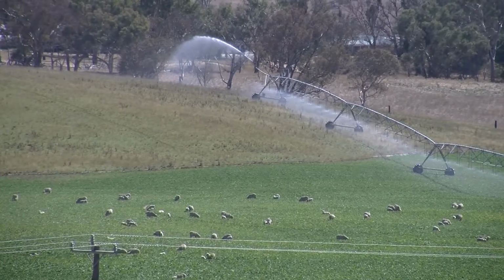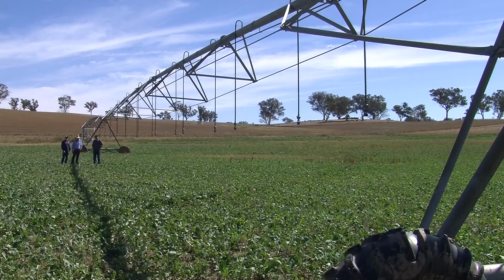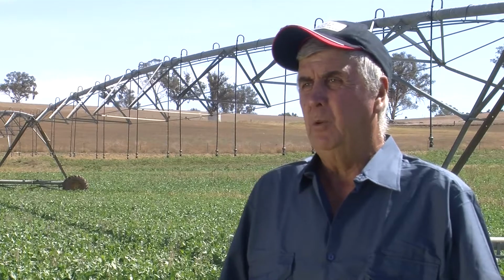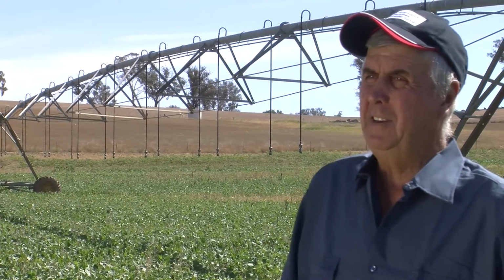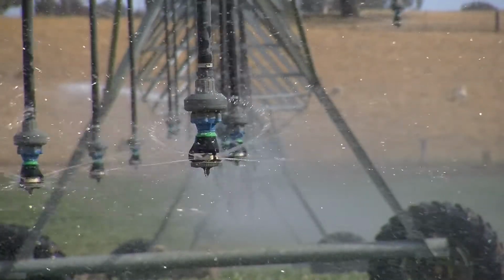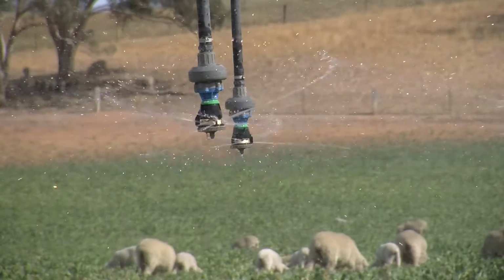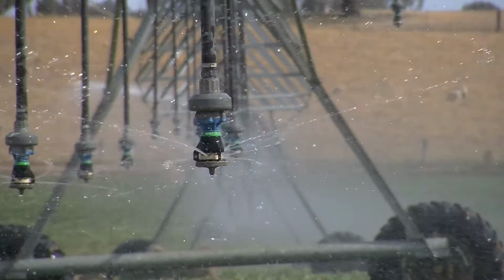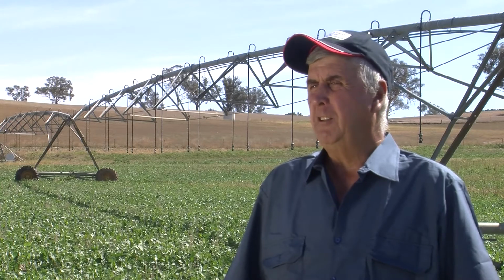Horticulture irrigation technology - Jeff McSpedden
Jeff McSpedden discusses available and emerging irrigation practices to support the uptake of efficient water-use.